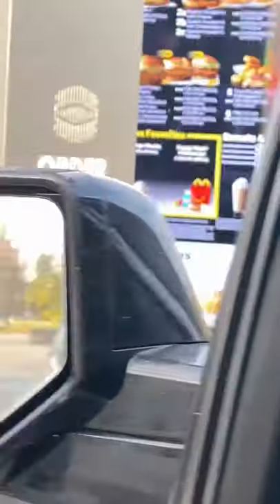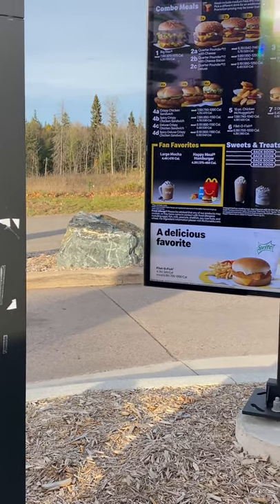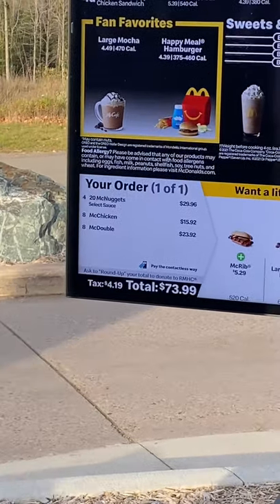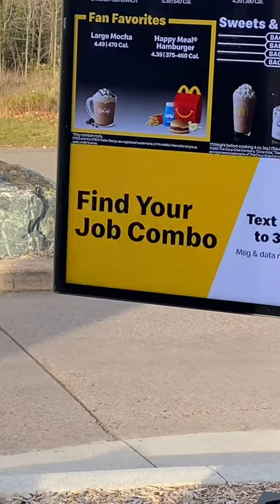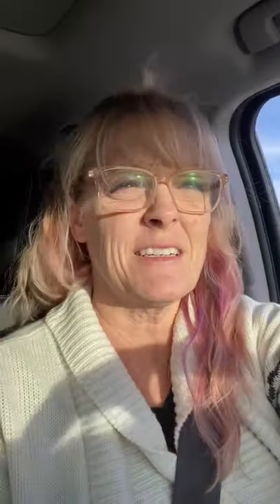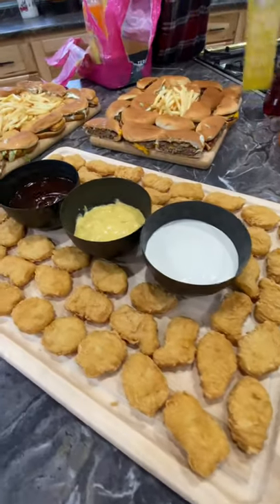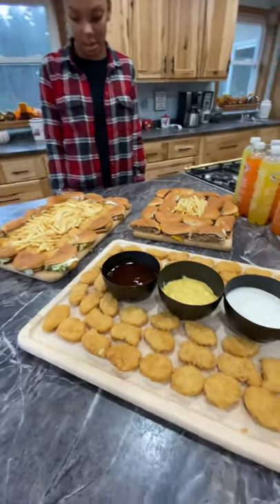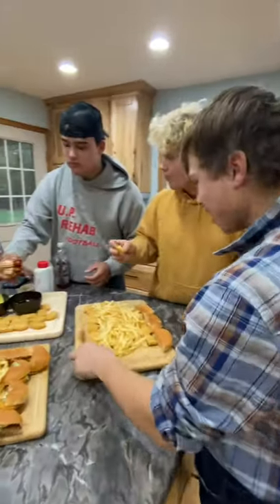Mom of 8, Izzy made a McDonalds Charcuterie Board